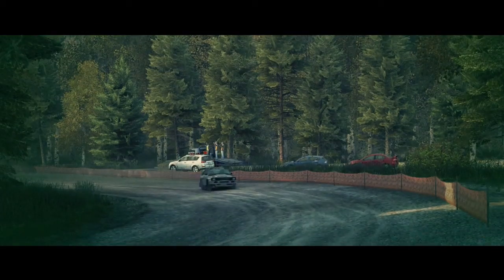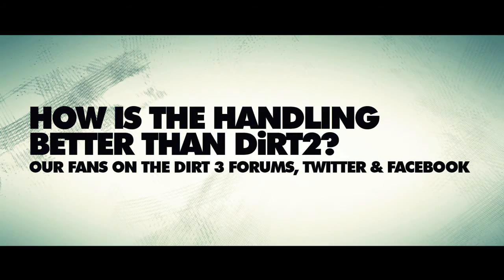Dirt 3: Developer Diary, Part 3 - "Keep it Real" (Made by Maverick)